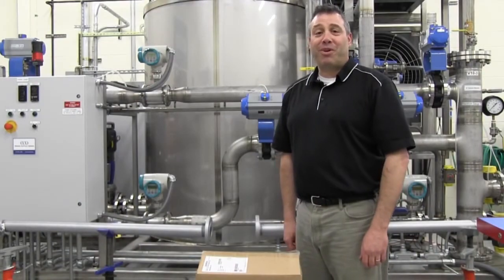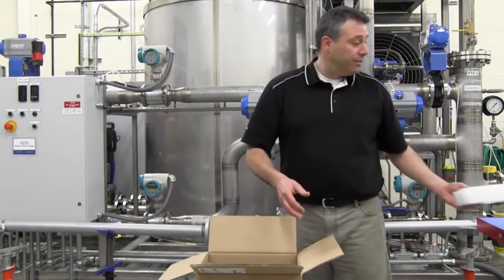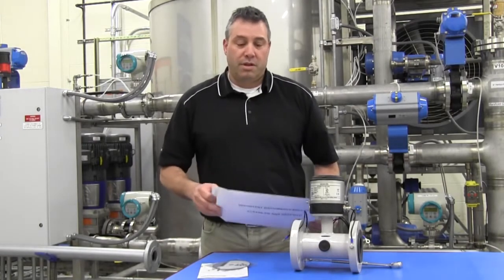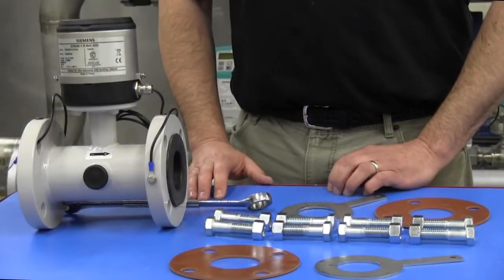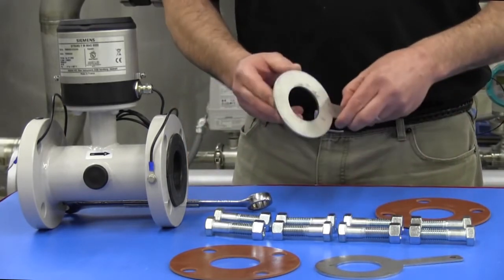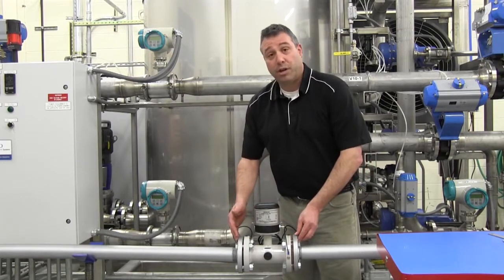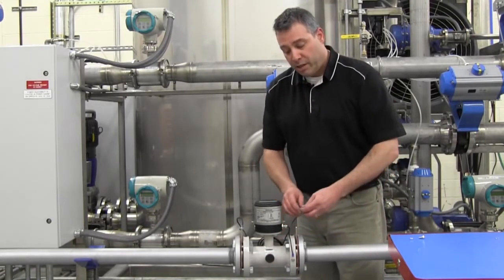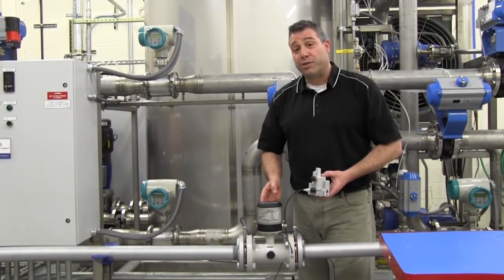Siemens MAG 8000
Siemens MAG 8000: The SITRANS F M MAG 8000 program of battery-operated water meters gives you the flexibility to install a reliable water flow meter virtually anywhere without sacrificing accuracy or performance. No mains power is required. MAG 8000 complies with the custody transfer approvals MID and OIML R49 water meter standards and is specially engineered for stand-alone water applications such as abstraction, distribution network, revenue metering and irrigation.

Application Examples: Abstraction and distribution network, Revenue and bulk metering and Irrigation

Please feel free to discuss with us about your product requirements for Siemens battery powered mag 8000 flow meter. Instrowest can help you with product Supply, Installation and Calibration.